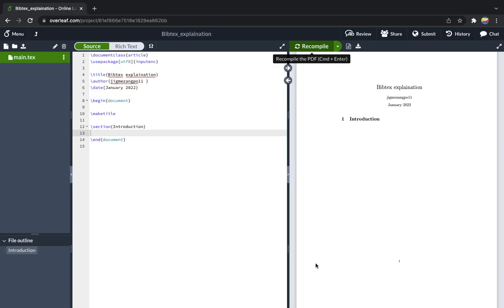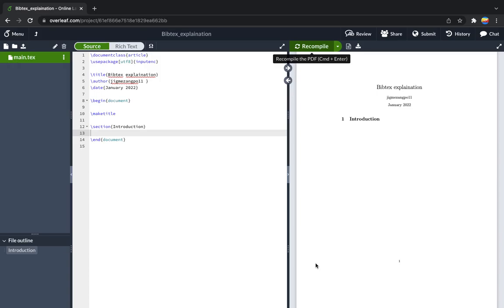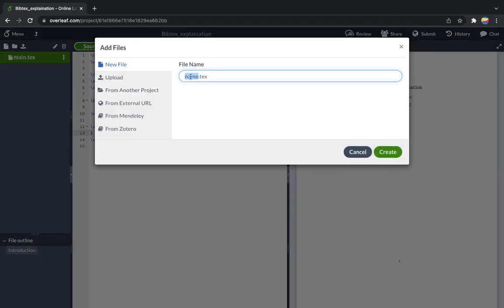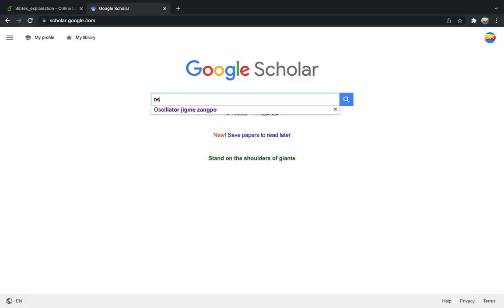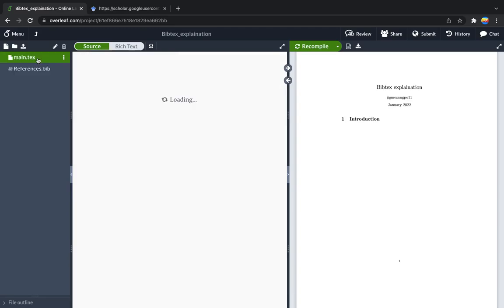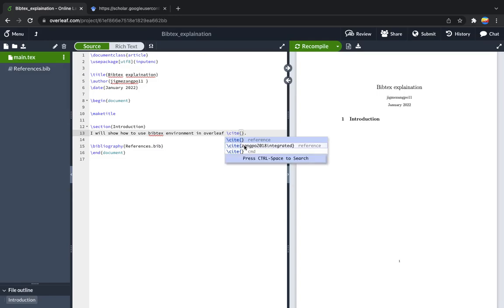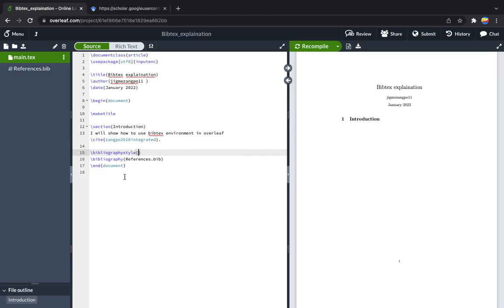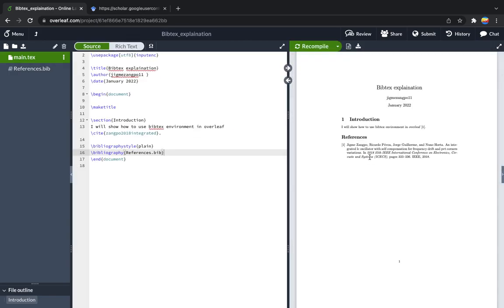How to use Bibtex in overleaf. Simple explanation